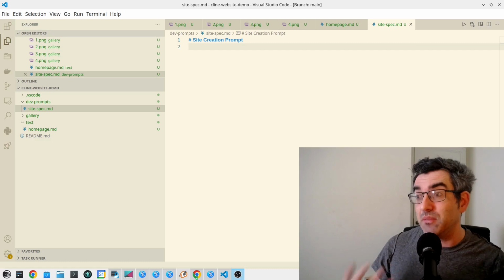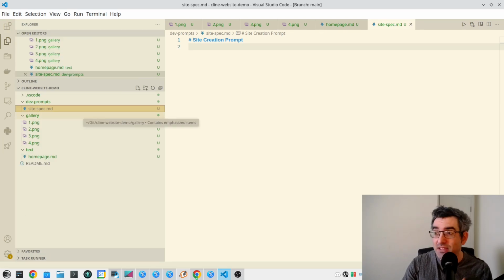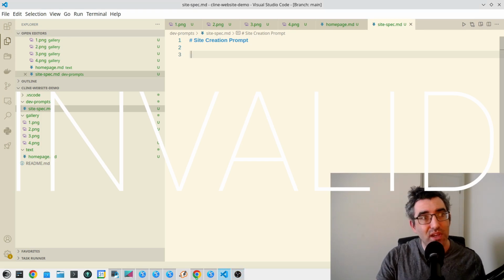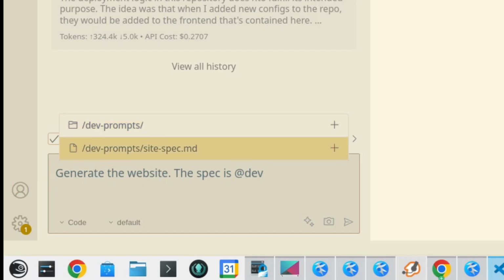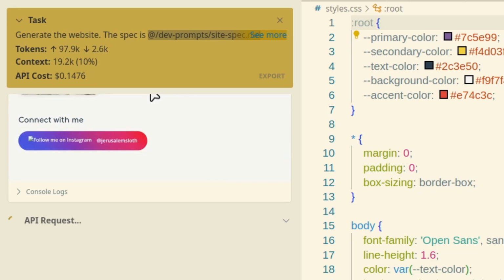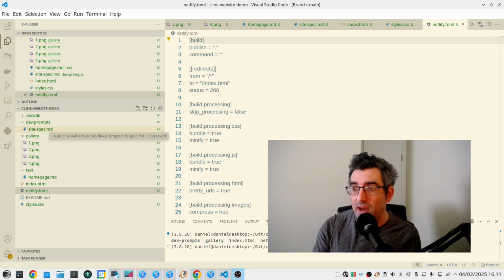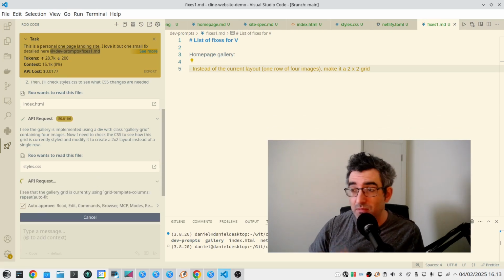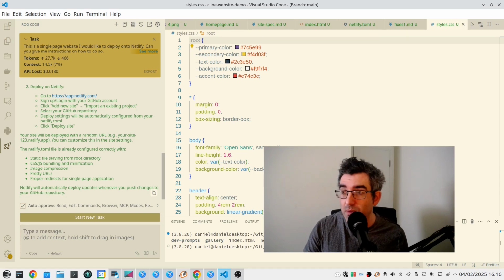5 Minute AI Generated Website With Roo Cline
A demonstration of using Roo Cline in VS Code to create a simple one-page landing page style website for a stuffed toy!